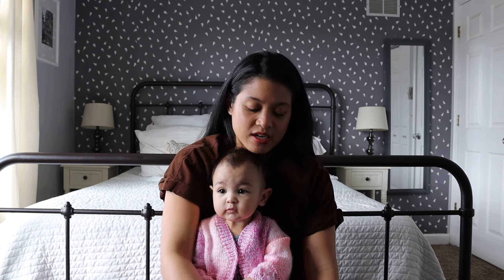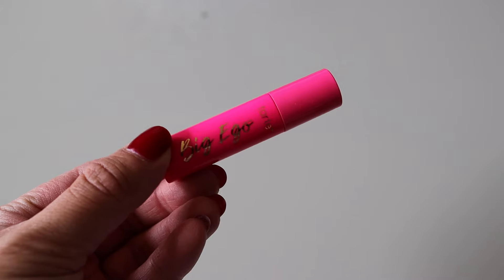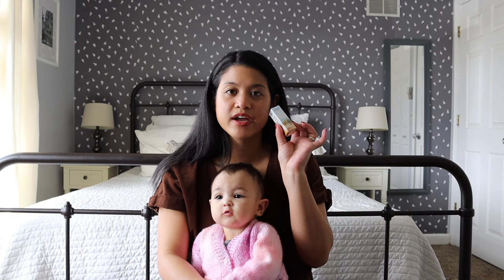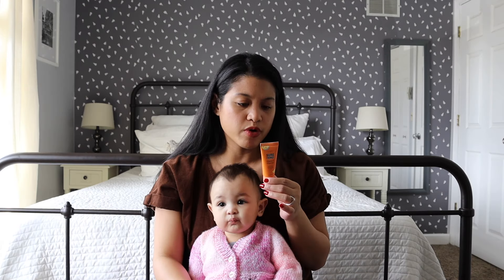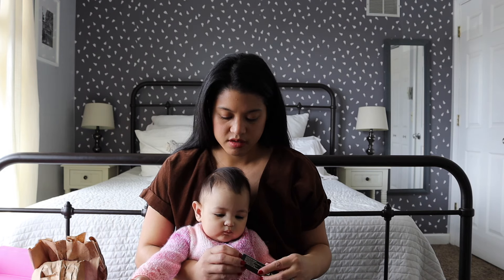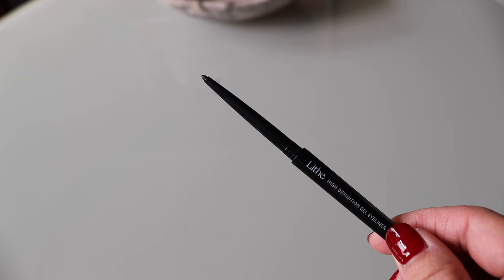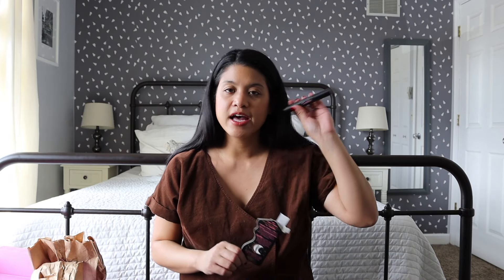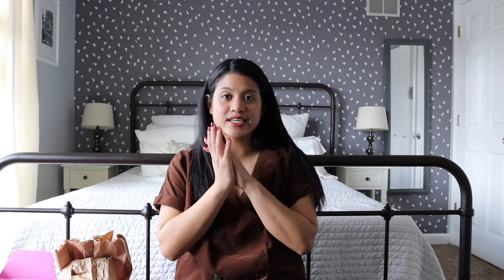IPSY APRIL 2024 | Glam Bag & Boxycharm Unboxing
In this video, I'll be sharing what I received in IPSY's April's Glam Bag & Boxycharm!

Timestamps:
00:00 - Intro & March's Theme
1:02 - Glam Bag
3:34 - Boxycharm
6:46 - Overall Thoughts